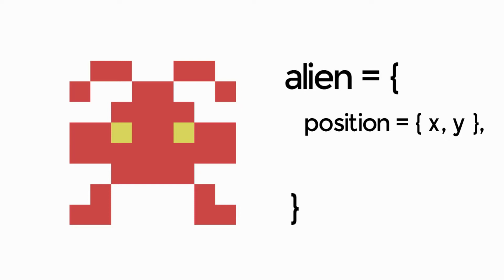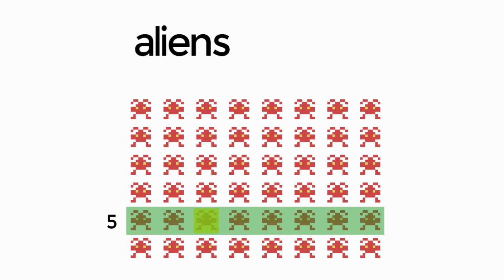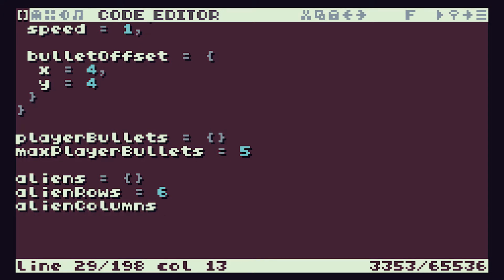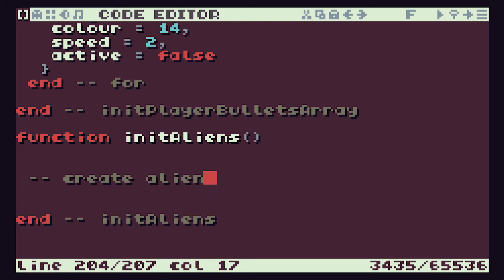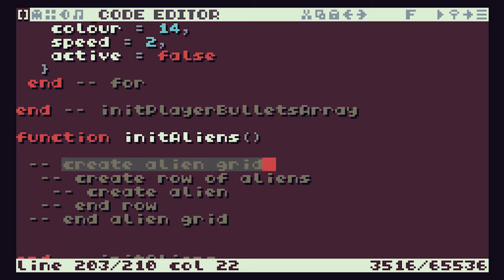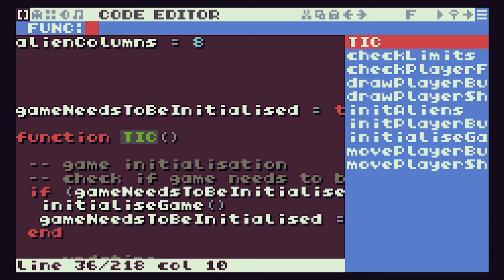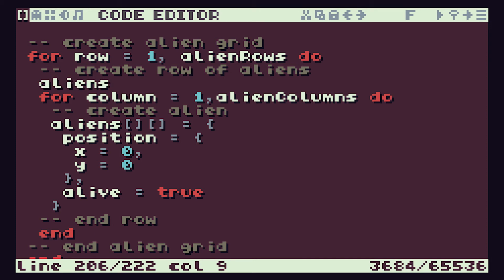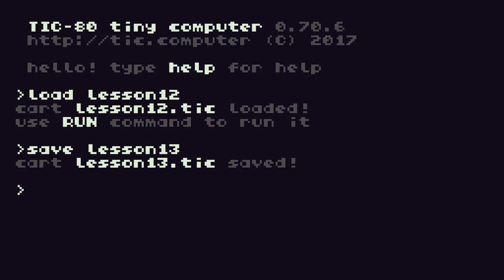Space Invaders Lesson 13 - The Aliens Are Coming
This is lesson 13 of the Learn to Code by Writing Games Course for Space Invaders.

We've completed the code to move the player ship and fire player bullets.

Lets get some aliens into the code!

In this lesson we'll work out how we'll model the aliens in our software and work on the code to create the 2 dimensional array of alien data.